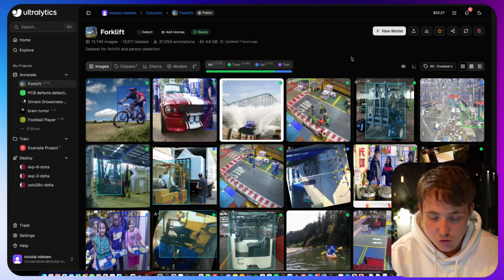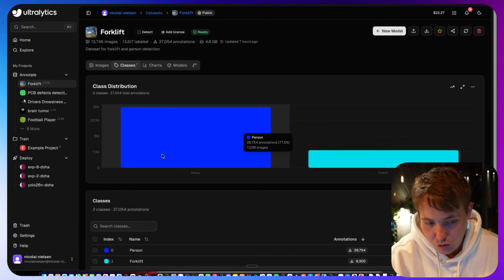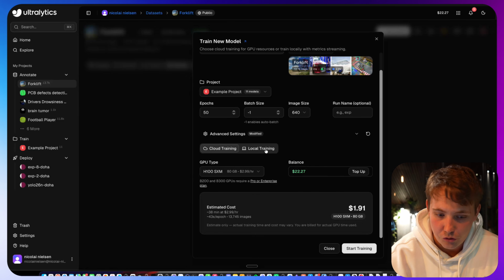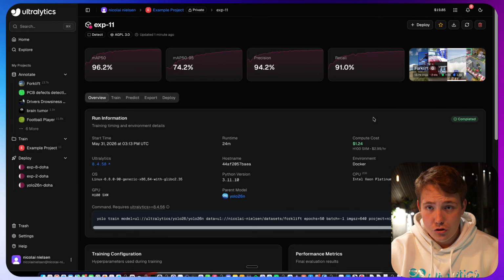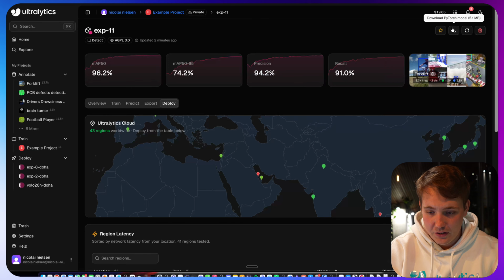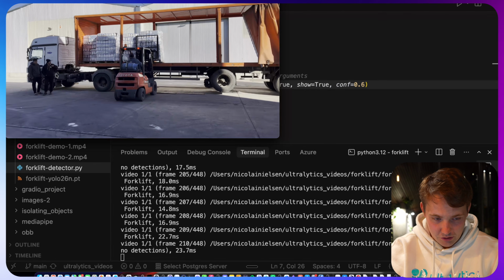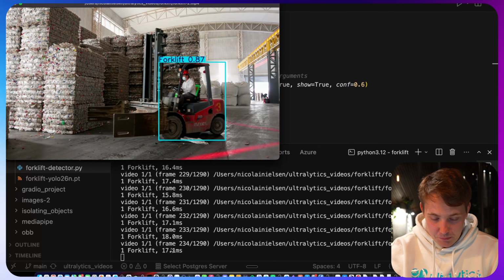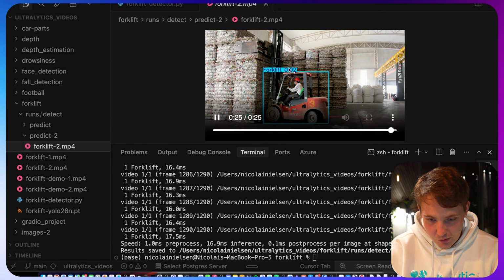How to Detect a Forklift with Ultralytics YOLO26 using Ultralytics Platform | Train & Run Inference🚜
Forklift detection is an important computer vision application for warehouse automation, industrial safety, and logistics monitoring. In this tutorial, we demonstrate how to train Ultralytics YOLO26 on a forklift dataset and build a complete detection workflow.

We begin with an overview of the dataset and train a YOLO26 model for forklift detection. You'll learn how to evaluate the trained model, generate predictions on images, and understand how it performs in real-world scenarios. We also demonstrate how to export and deploy the trained model, and then run inference on video streams to detect forklifts in motion. This end-to-end workflow highlights how Vision AI can improve operational visibility, automate monitoring tasks, and enhance safety in industrial environments.

Chapters:
00:00 - Introduction
00:30 - Forklift dataset overview
01:39 - Training YOLO26 on the forklift dataset
02:46 - Running predictions on images
03:20 - Exporting and deploying the trained model
03:40 - Running video inference with YOLO26
06:06 - Conclusion and key takeaways